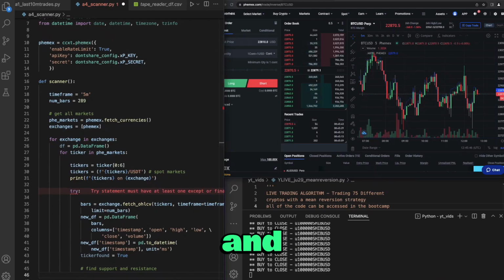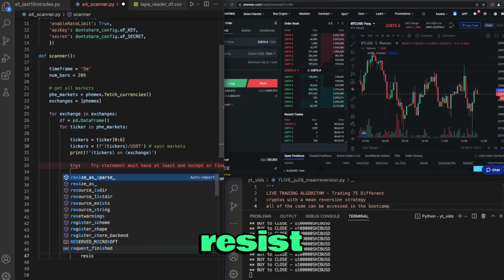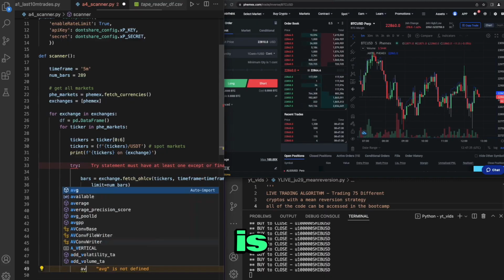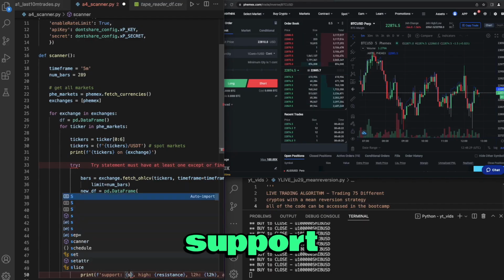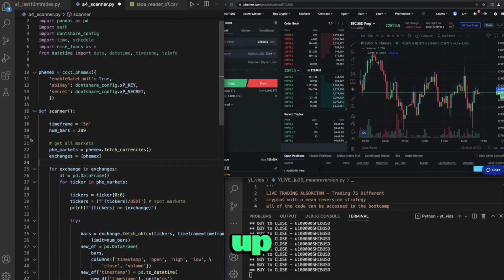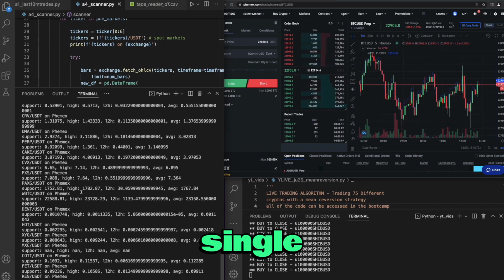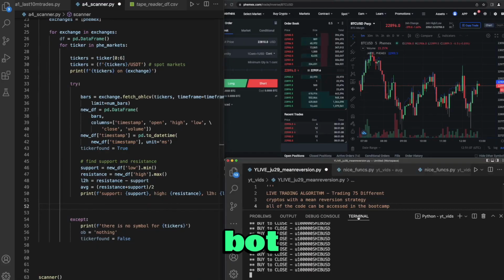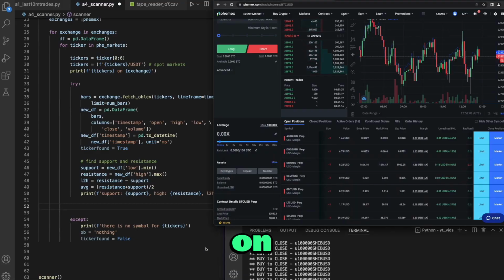Full End to End Test From Data to Live Orders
He runs a full end-to-end test to confirm the system works as one flow.